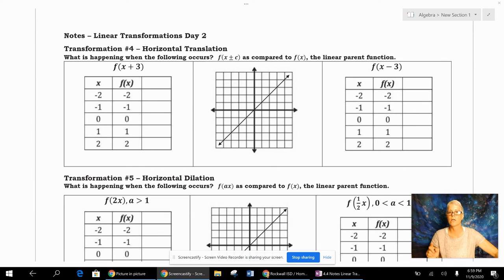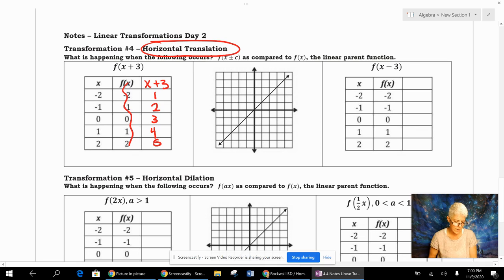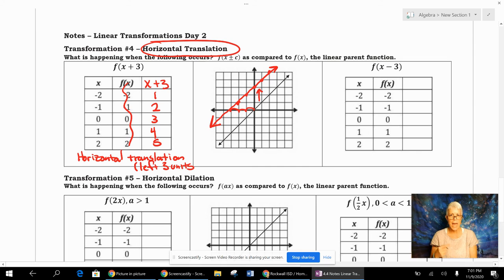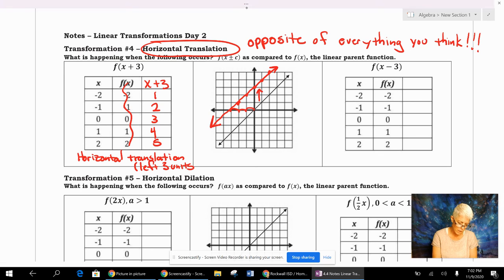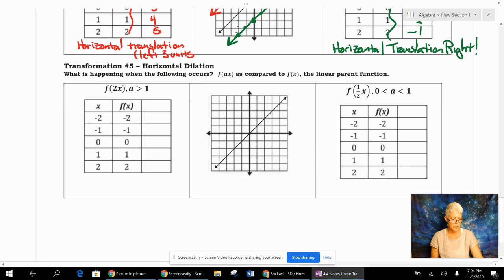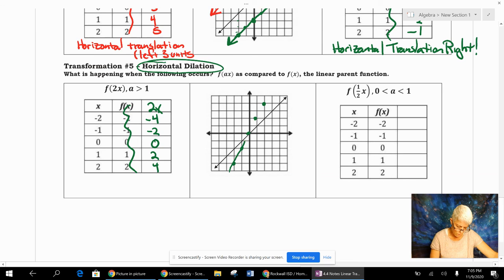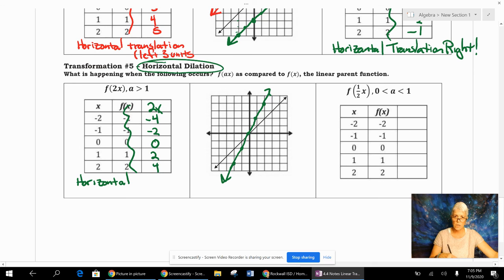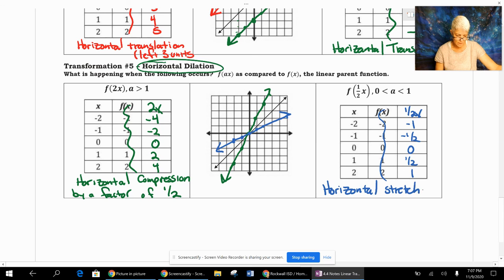4.4 Notes Day 2 Linear Transformations